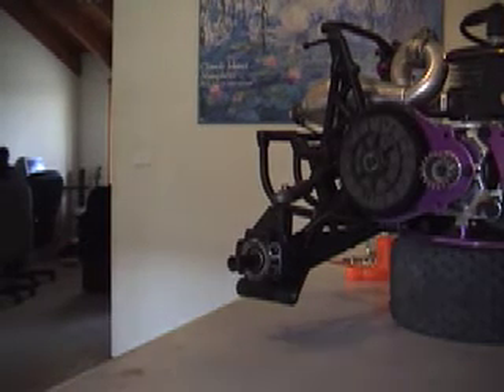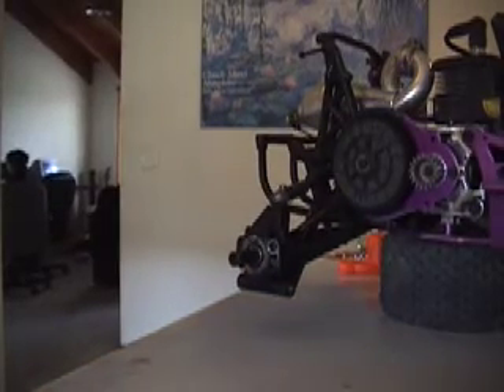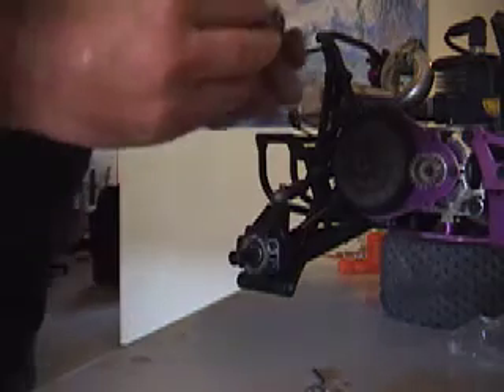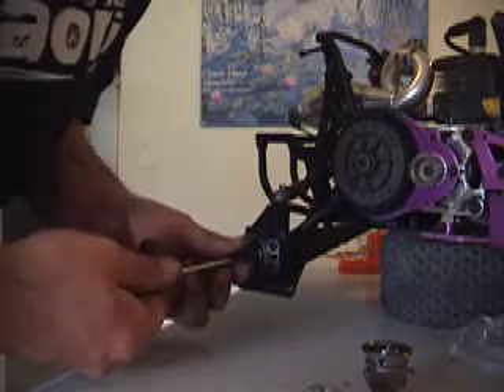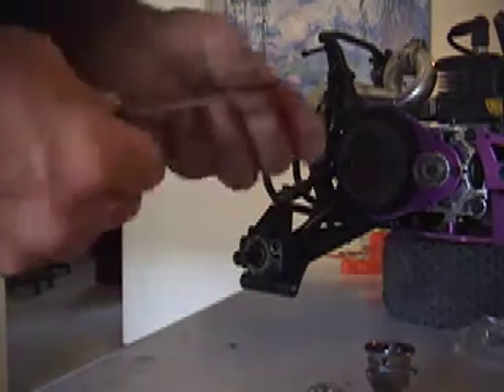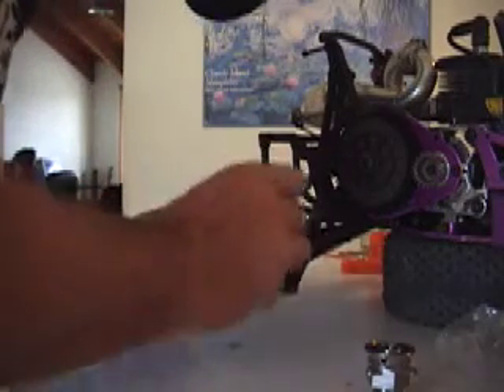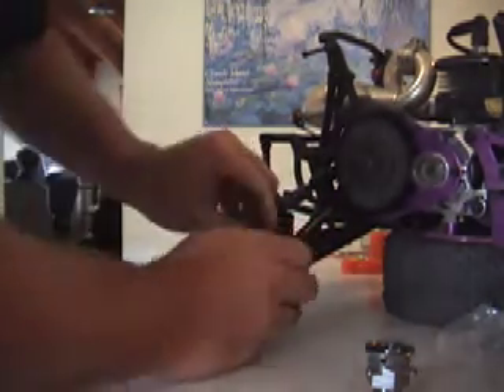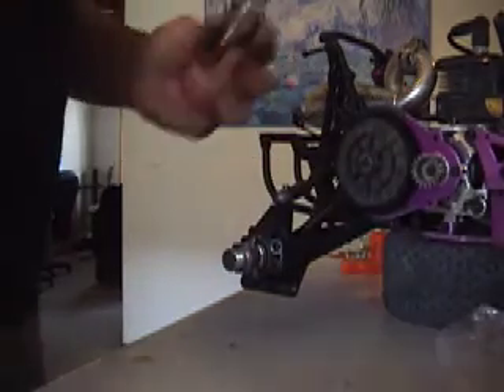hpi baja partial rebuild 5 (axle exten..)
putting on axle extenders and new axle bearings. simple stuff